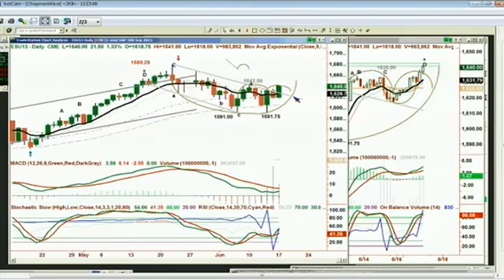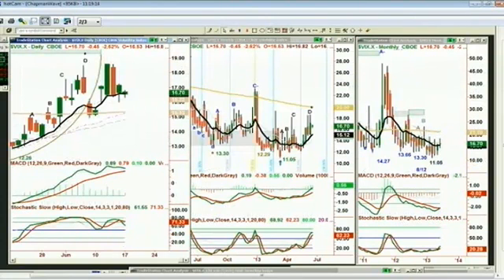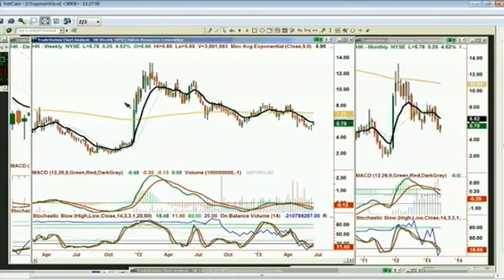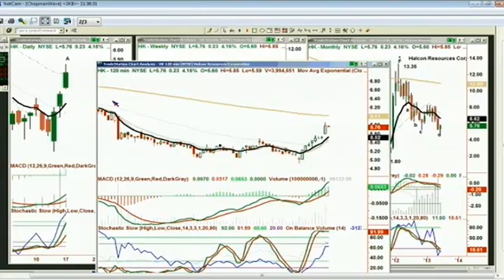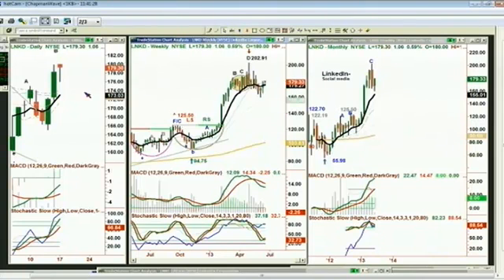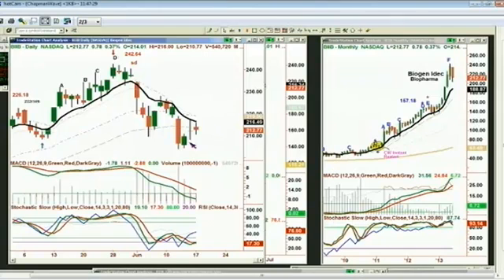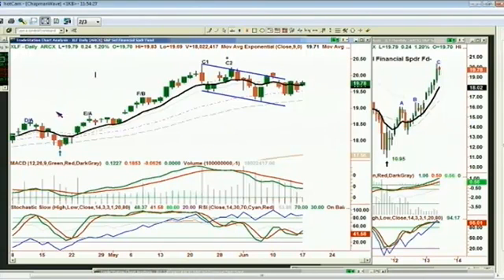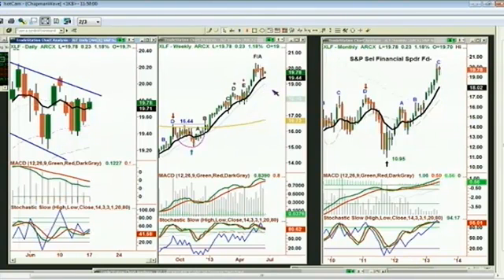Jun 17th Tiger Technicians Hour with host Basil Chapman on TFNN 2013